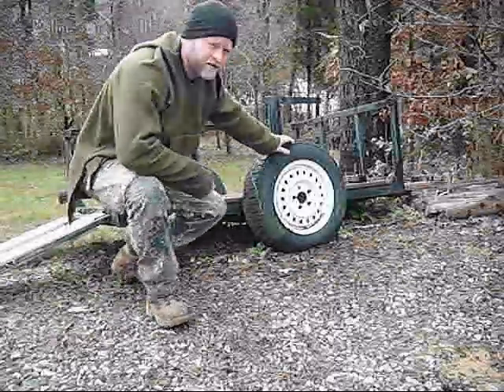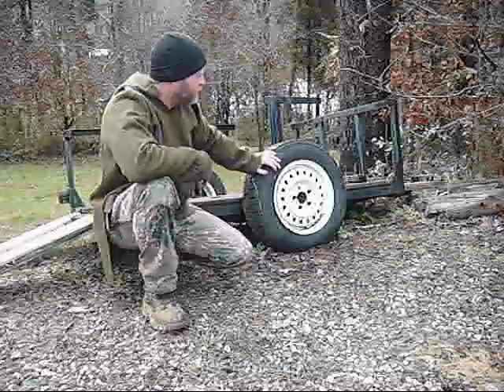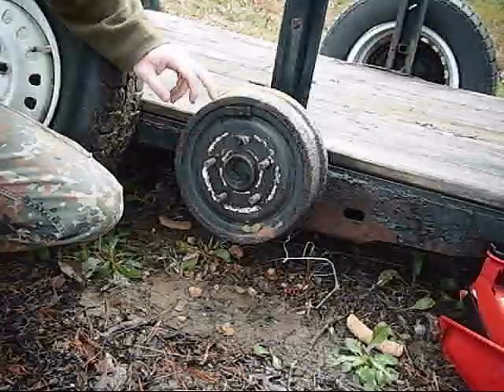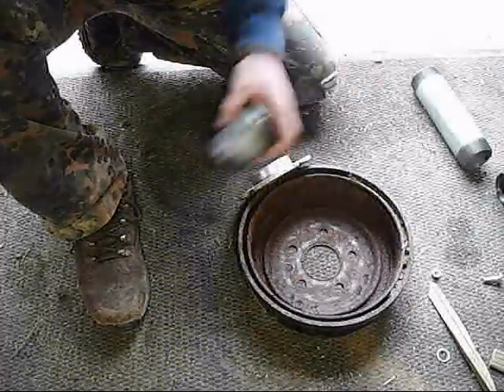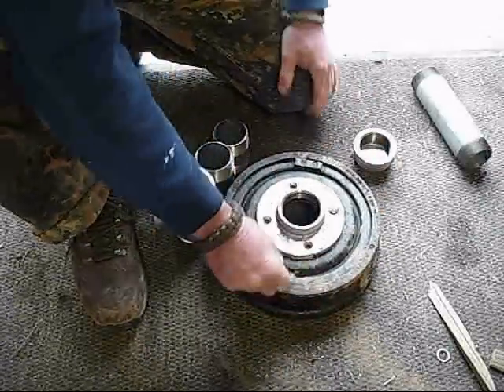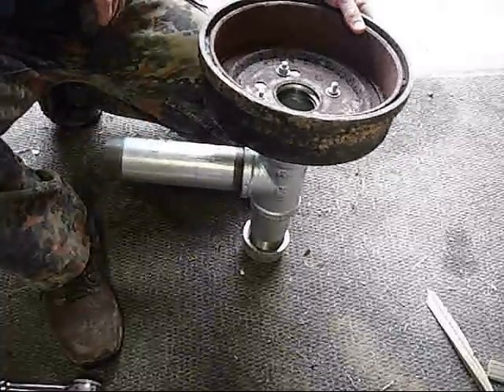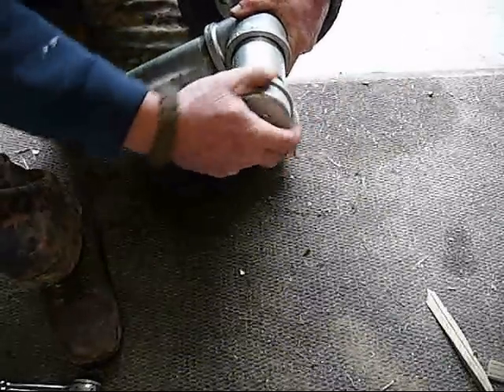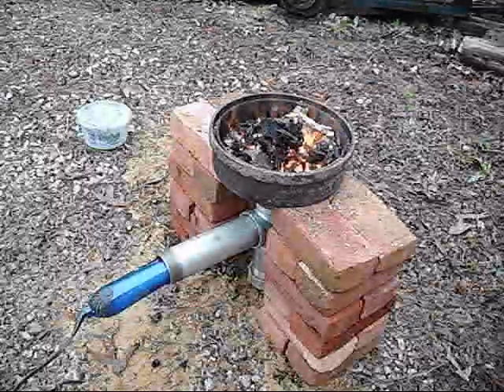Brake Drum Forge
Make a forge out of a brake drum easy, cheap, and works like a champ